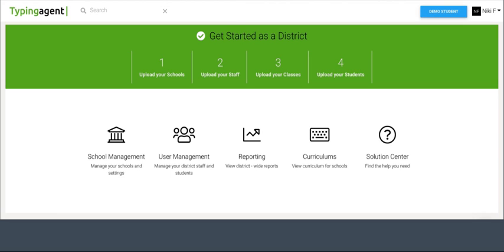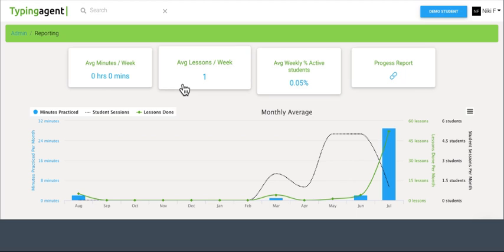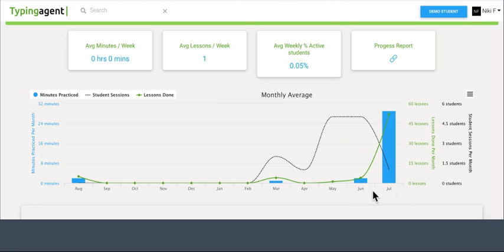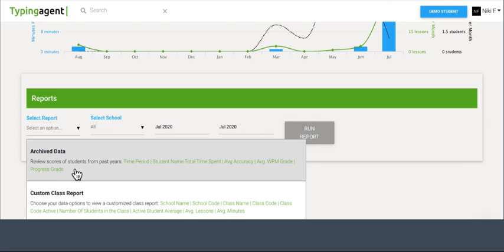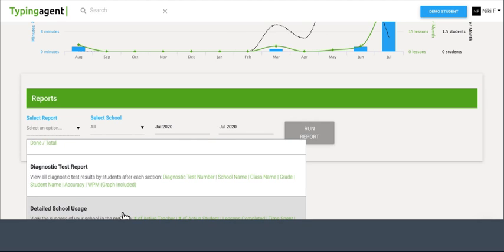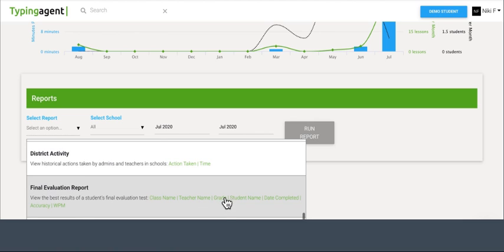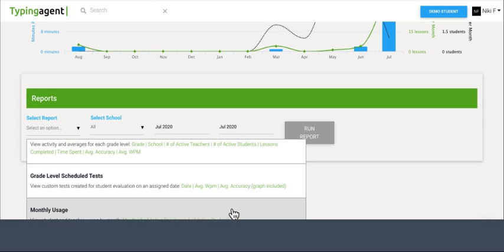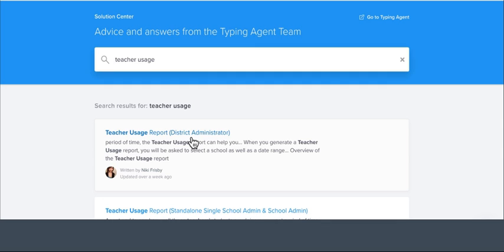Reporting (District Admin)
Overview of reports available for a District Admin.